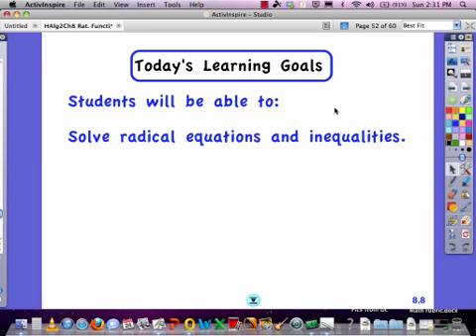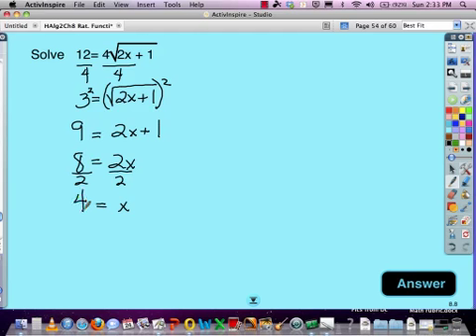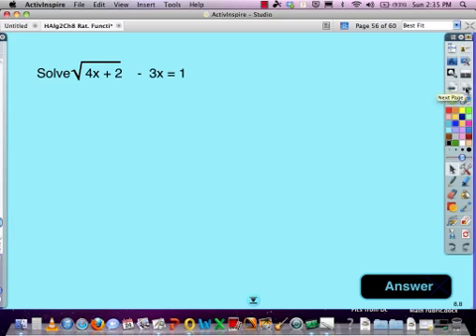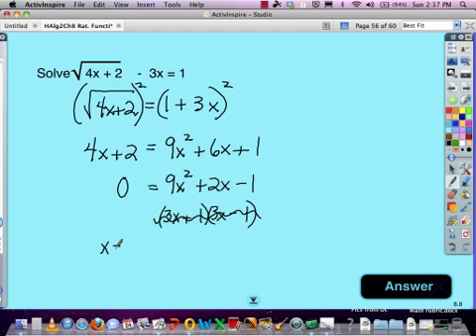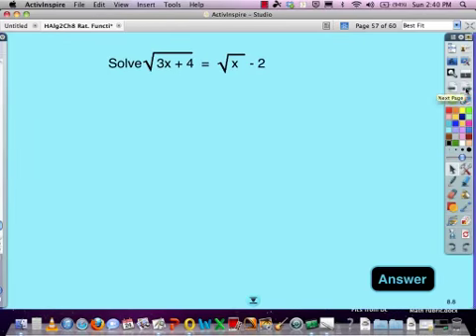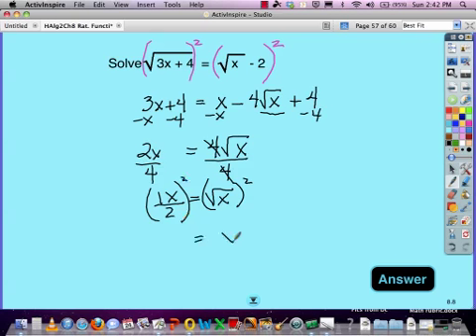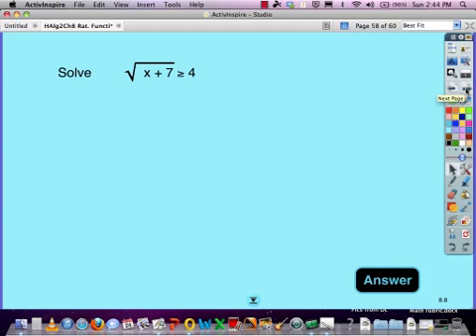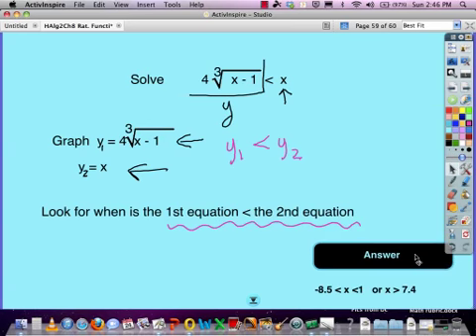Hon Alg 2 Lecture 8-8